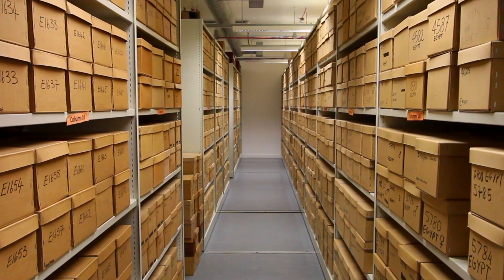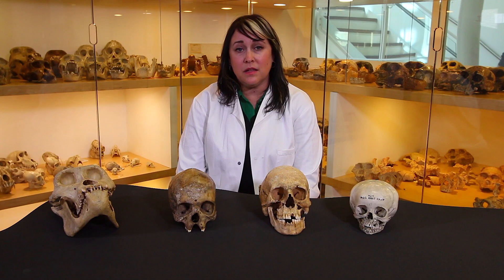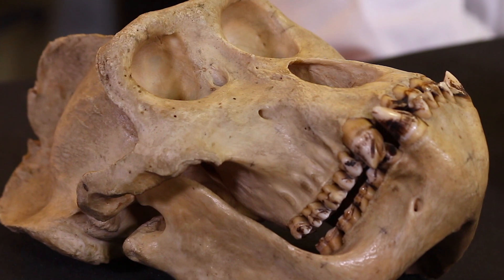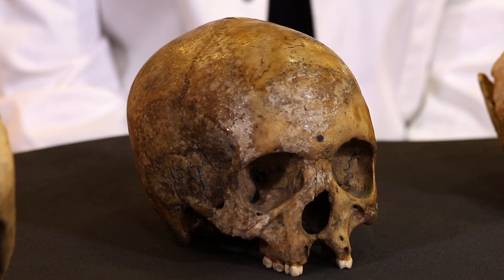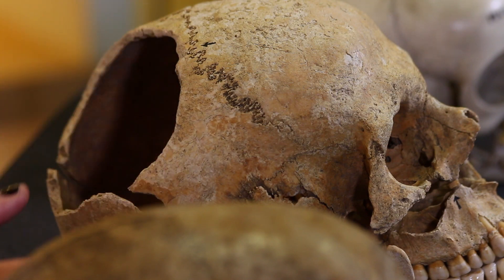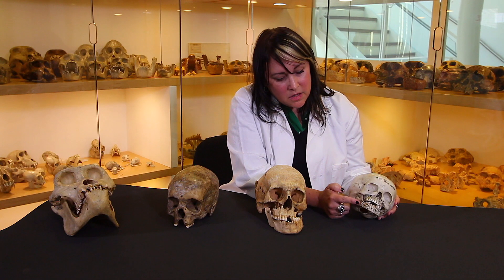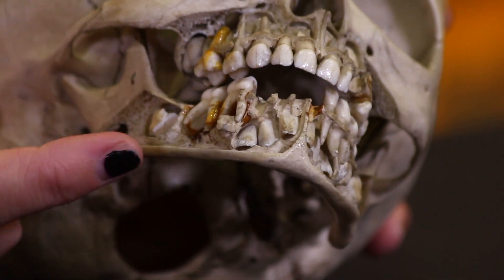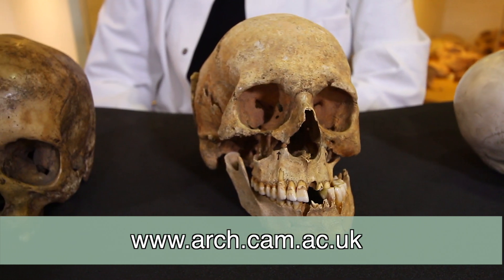Intro to Biological Anthropology and the Duckworth Collection at Cambridge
Dr Trish Biers, Collections Manager of the Duckworth Laboratory at the University of Cambridge, discusses ways in which biological anthropologists use human and non-human primate remains to study adaptation, health, disease and death in the past and the present.

What is biological anthropology? Anthropology is the study of humans in comparative perspective – comparing societies and cultures, looking at change over time, exploring human diversity.
Biological Anthropology takes this comparative approach in terms of human evolution and adaptation: comparisons between humans and other animals to understand human uniqueness and biological continuity; comparisons across time to unravel the evolutionary history of hominins over the last 5 million years; investigating variation in human development and health, exploring the mechanisms that underly population differences today and in the past; and looking at individual behaviour in terms of evolution and adaptation and its underlying cognitive basis.

What is the Duckworth Collection? The Duckworth Collection is the result of over 200 years of collecting carried out by different individuals and institutions and by different means of acquisition. Because of its long and complex history, the original records of the acquisition of each individual or group of remains vary significantly in quality and extent.At present, it is estimated that the Duckworth Collection holds the remains of approximately 18,000 people, mostly from Britain and Egypt.